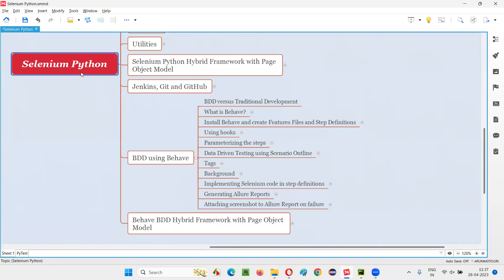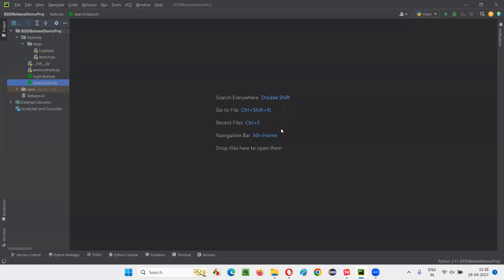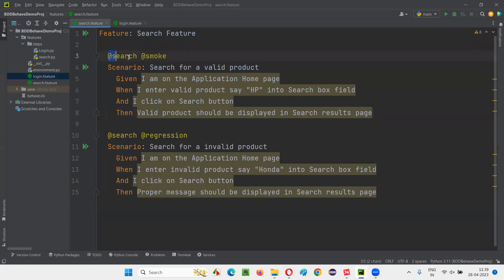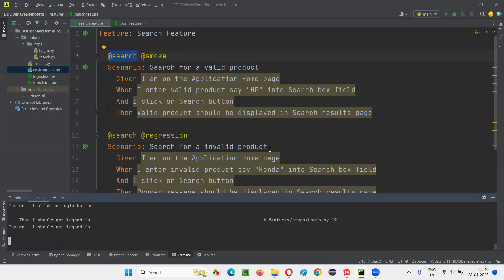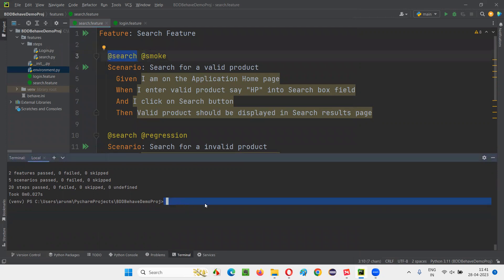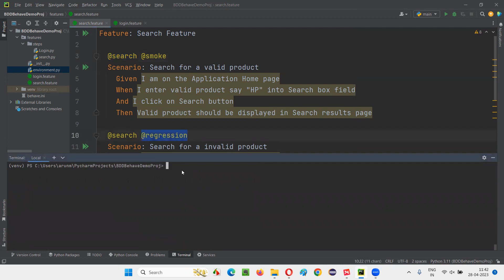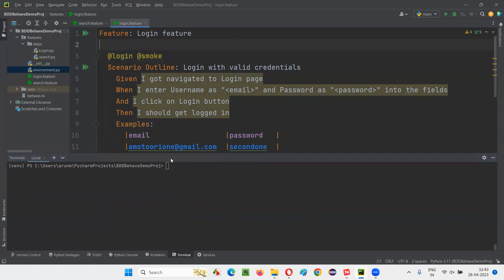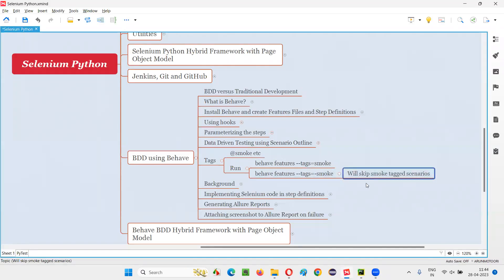7. Tags in BDD Behave (Selenium Python)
In this session, I have explained Tags in BDD Behave as part of Selenium Python Training series.